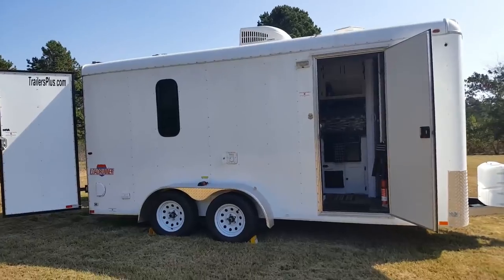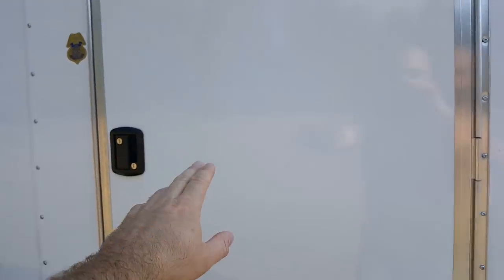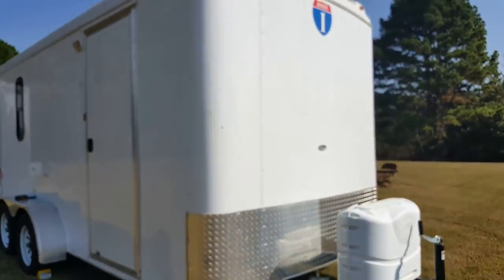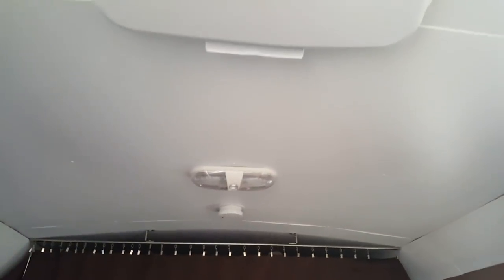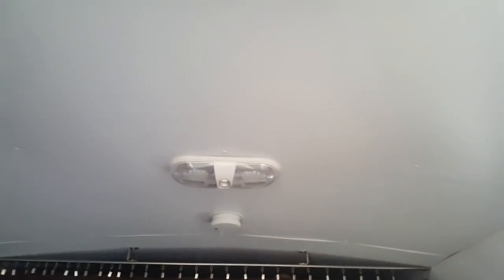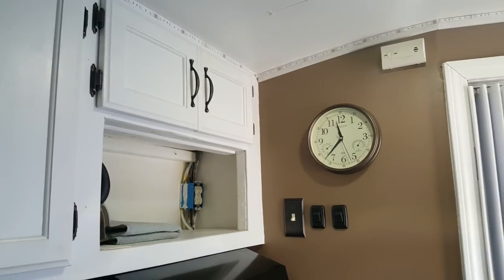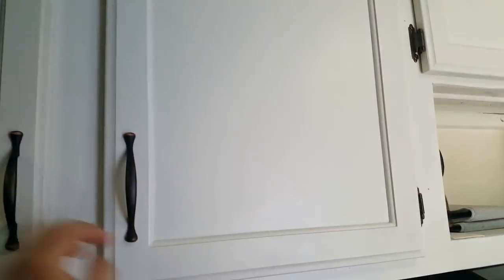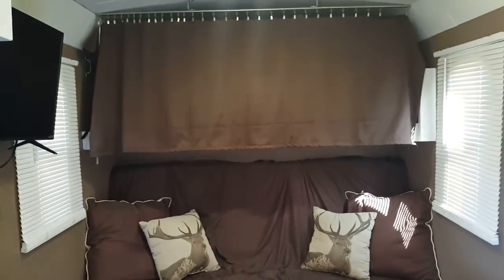Cargo Conversion Build Discussion - Choosing a trailer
SOLD!

Thank you for support! Amazon links to Items I used in the build: